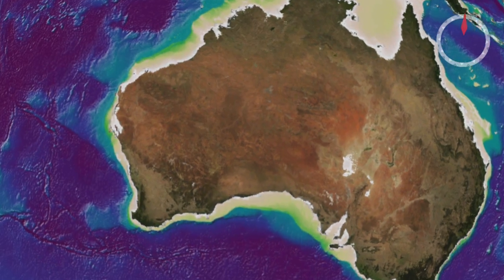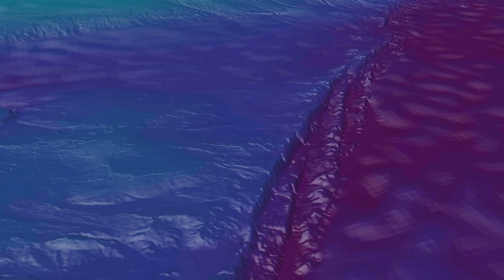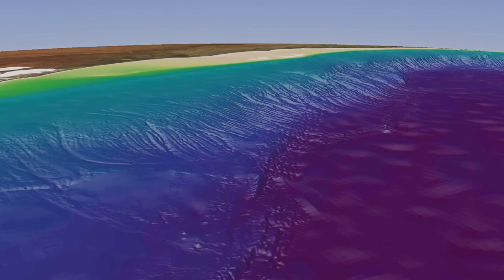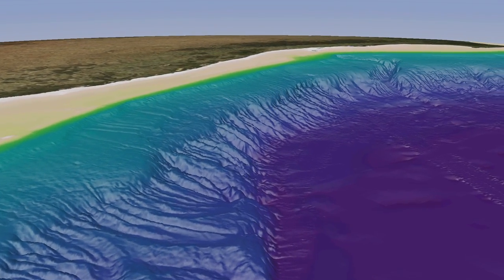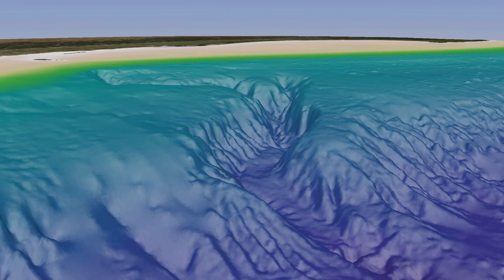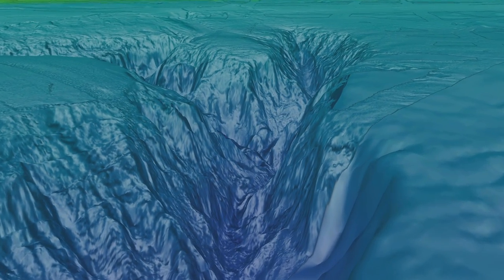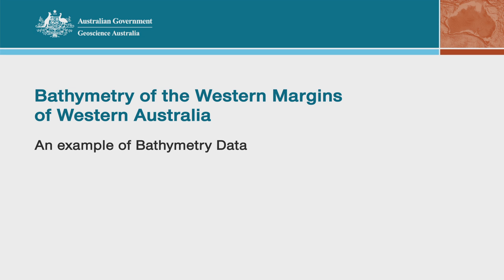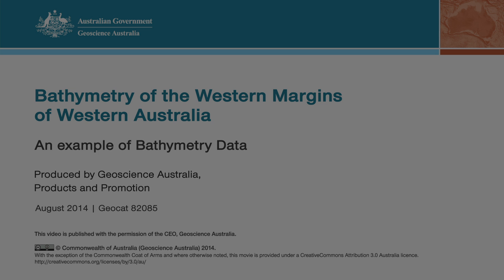Bathymetry of the Western Margins of Western Australia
An example of Bathymetry Data.

Bathymetry is the study and mapping of seafloor topography. It involves obtaining measurements of the depth of the ocean and is equivalent to mapping topography on land. The bathymetric survey will produce a map that charts the contours, depths and hardness of the ocean floor. The video above is not the result of the MH370 survey, but demonstrates the type of information and detail that is being gathered.